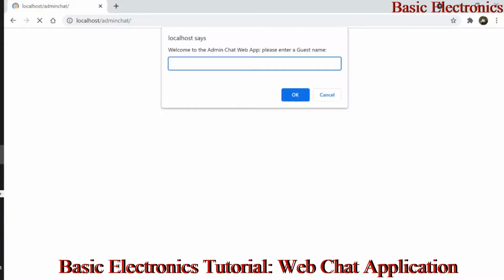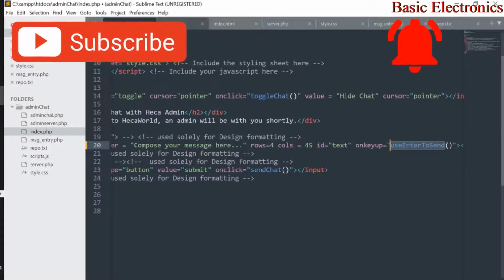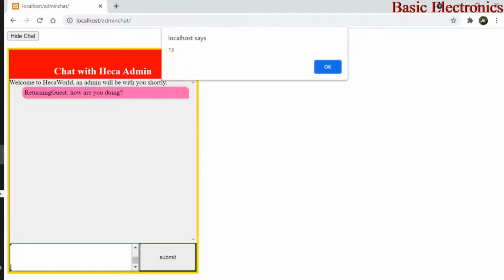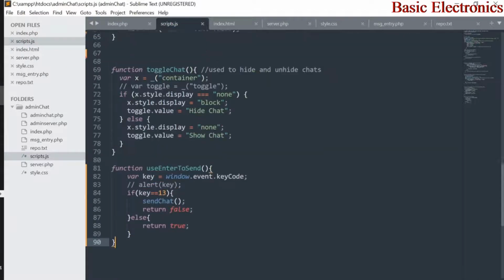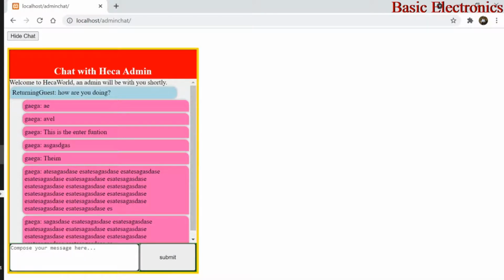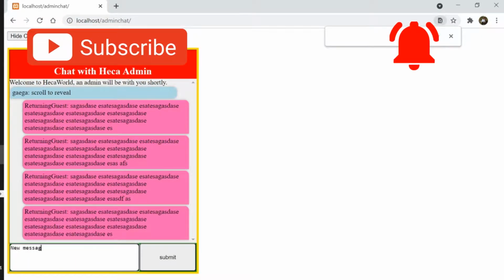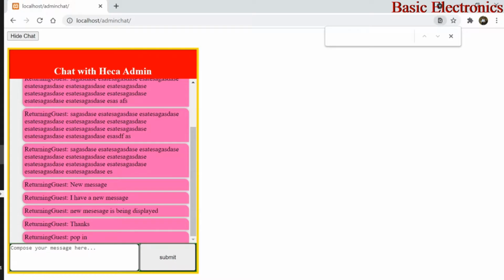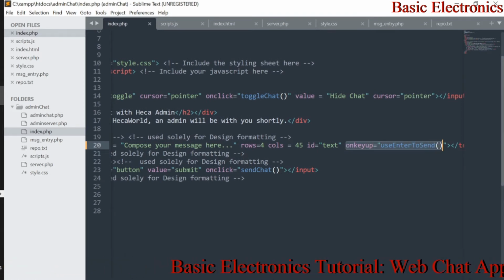Web Chat Application Part 5 - Sending Messages using Enter Button| Live Chat Application |JavaScript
In this series we will be exploring Web Chat Applications.

In part 5 of this series we looked at improvements on the chat application that allows us to send the chat by pressing (and releasing) the enter button as well as using the traditional 'submit' button.

We also improve the message display so that new messages are updated on the chat list in near realtime.

We also did a few house keeping by improving the display to distinguish between chat users.